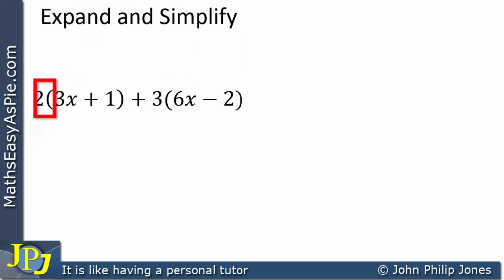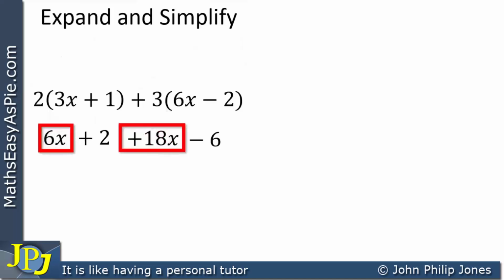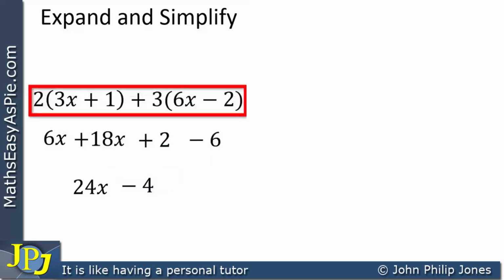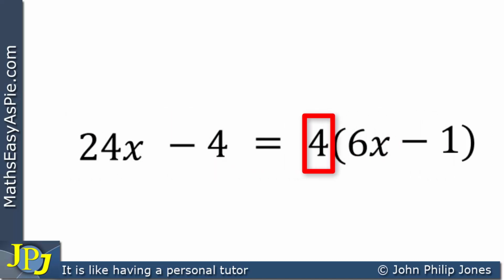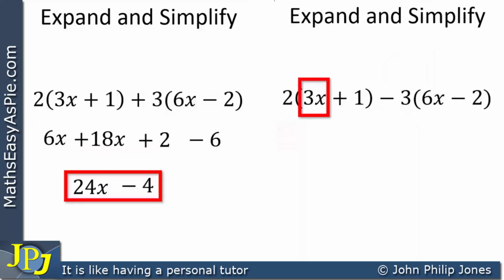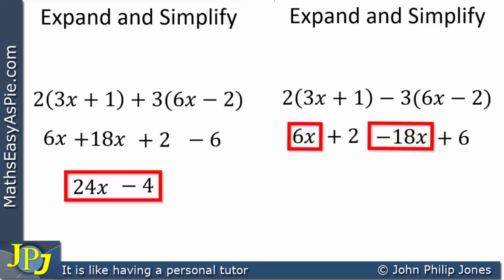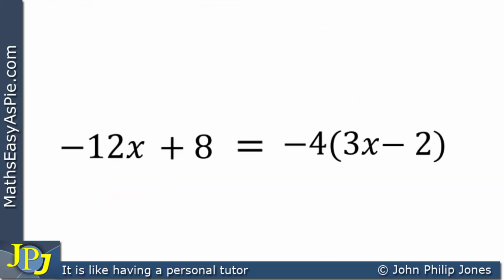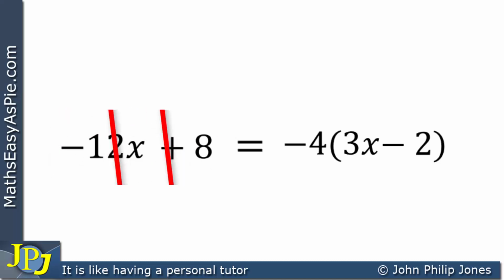Expanding Brackets Exercise 17 to 18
This video presents you with two exercises focused on expanding brackets. Feel free to pause the video and attempt the exercises on your own. Once you’re ready, you can restart the video to view a step-by-step solution for each exercise.